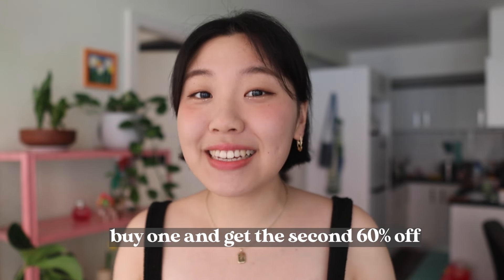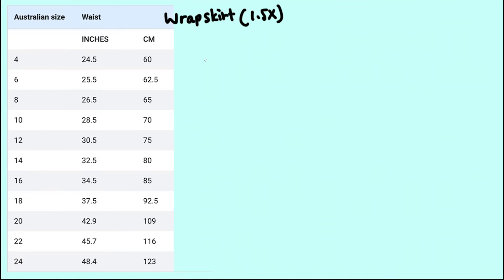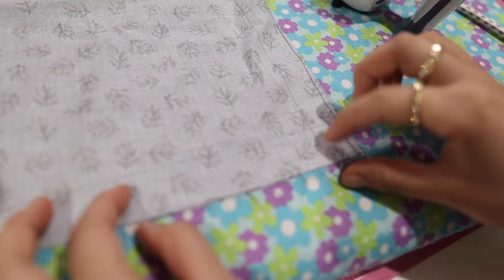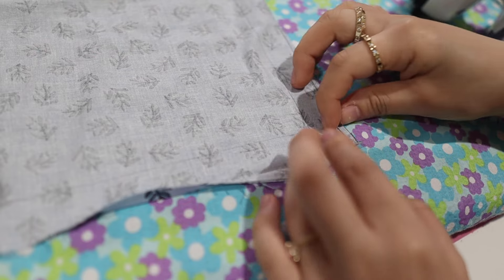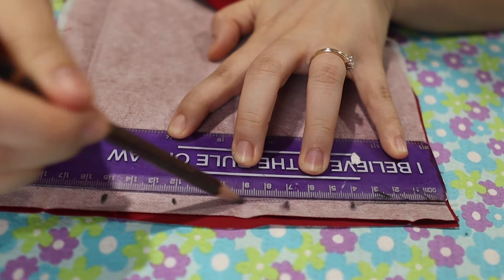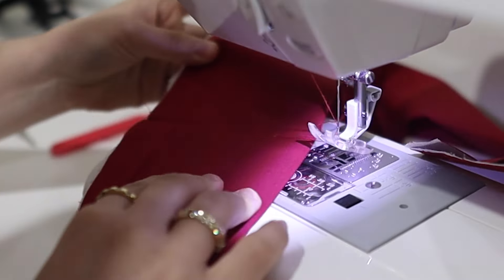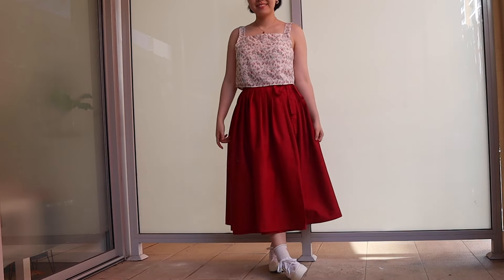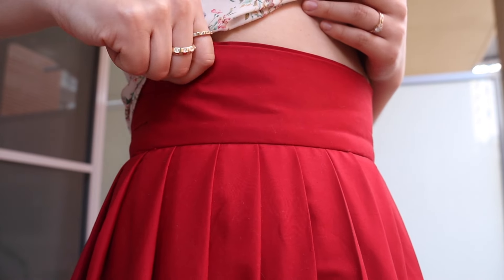DIY / Quick & EASY Pleated Wrap Skirt Hanbok 🌷 (korean cottagecore?) 생활한복 허리치마 만들기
0:00 Intro
2:06 Materials
3:14 How much fabric you need
5:12 How to fork pleat
6:34 How to mitered corner
8:41 What's hanbok
9:40 Waistband Pattern
10:59 Assembling waistband
13:04 Waistband hole
15:02 Ties
17:00 Stitch in the ditch waistband
17:40 Cute co-ord tank top
22:19 Final look

Tag your remakes at halfsewbean so I can see them!!